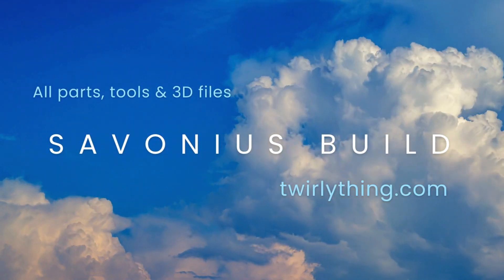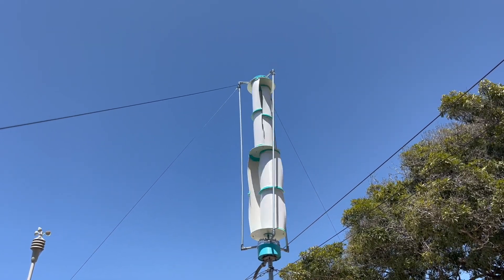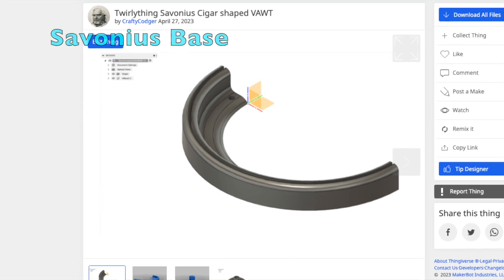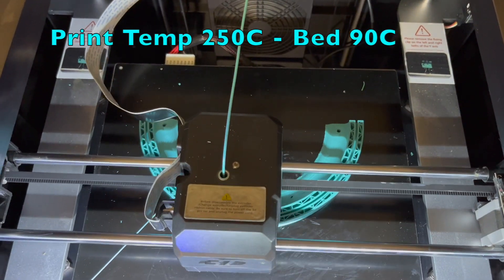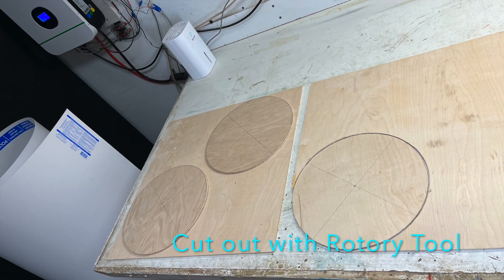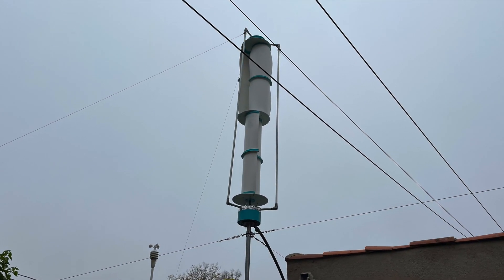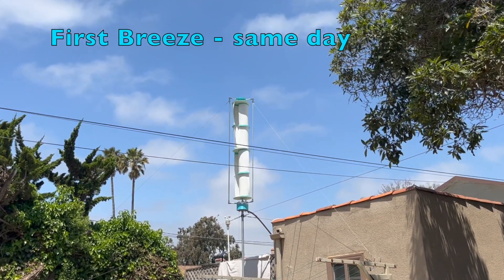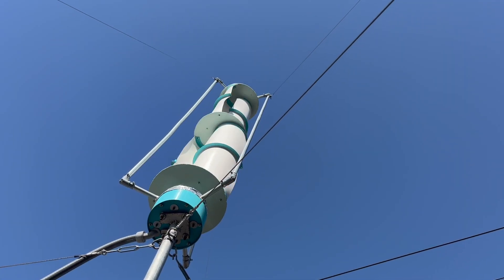SavoniusCigar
My best performing VAWT to date.Very low cut in speed. Perpendicular Twin Blade Double Decker (6'x13"). When its spinning fast it looks like a big white cigar. So I'm calling it the Savonius Cigar. For all parts, tools and 3D files go

0:00 - Intro
0:13 -  3D Printed Parts
0:18 - Print Parameters
0:25 - Plywood Layout
0:33 - PVC Panel
0:37 - Primary Assembly
0:45 - Drill Shaft Connector Attachment Holes
0:56 - Bolt On 2 Base Parts
1:04 - Drill Attachment Holes for Bases
1:28 - Primary Assembly Complete
1:47 - Dimensions for Shaft, Wing Panels and Decks
1:52 - Paint Decks
2:00 - Bolt Up
2:50 - Wing Layout
3:14 - Shaft Bearing Spacer
3:25 - Center Stay glue up
4:19 - Glue Wing Panels to Bases
5:57 - Ready to Mount
6:11 - Mounted and Spinning